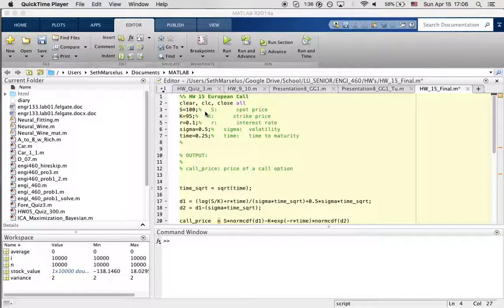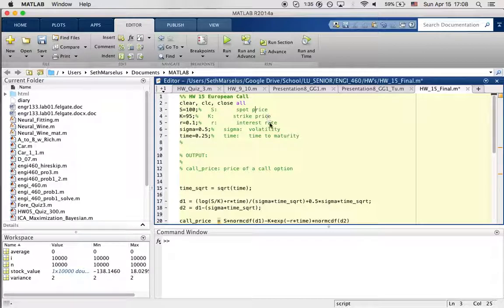Monte Carlo European Call and Delta Hedging